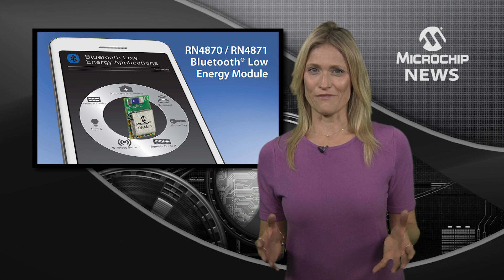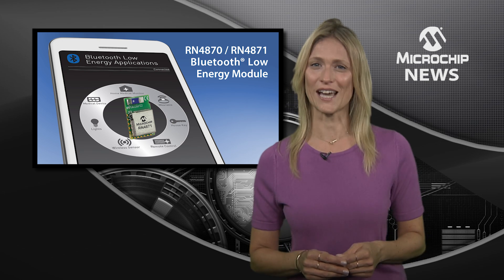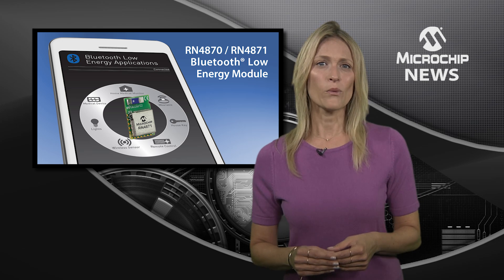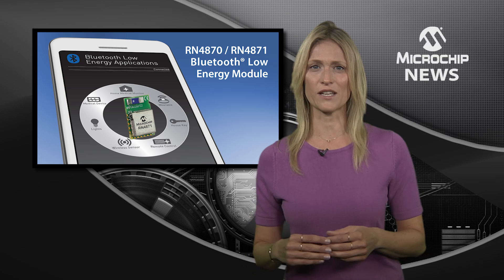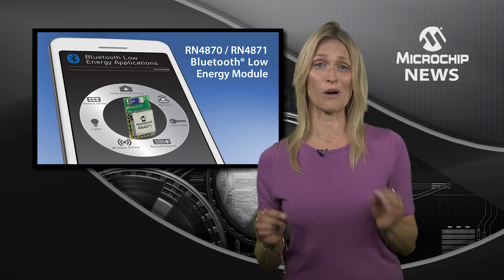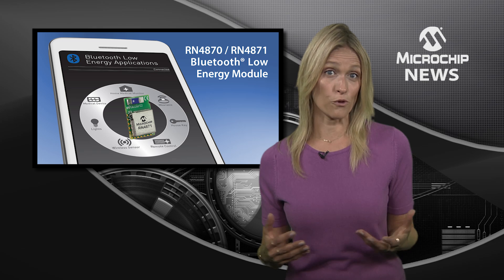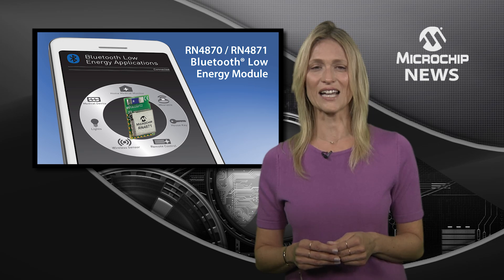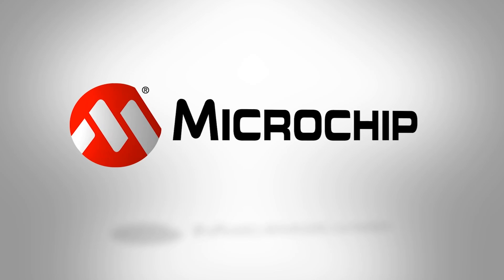Microchip’s RN4870 & RN4871 Modules for Bluetooth® Low Energy 5.0 Core Spec. w/ ASCII-style Commands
[MNV287] Microchip announces next-generation Bluetooth® Low Energy solutions with easy-to-use interface and embedded scripting capability.